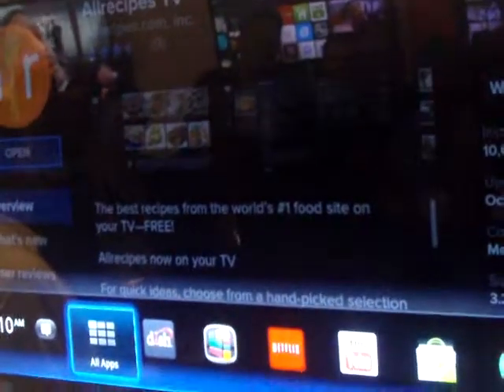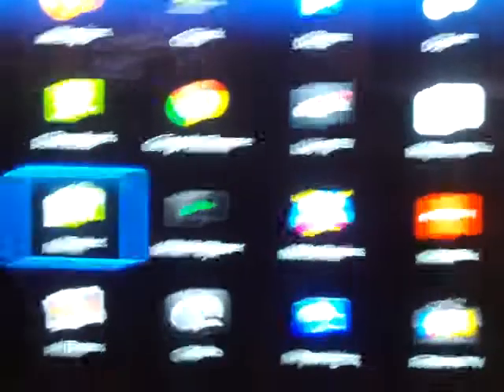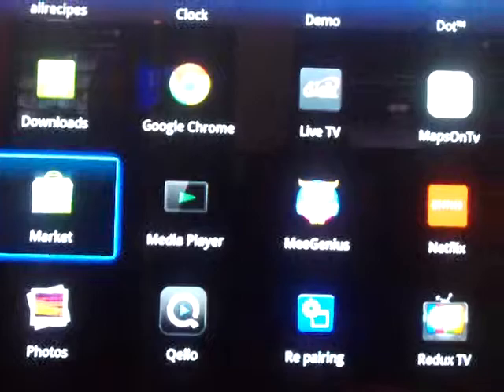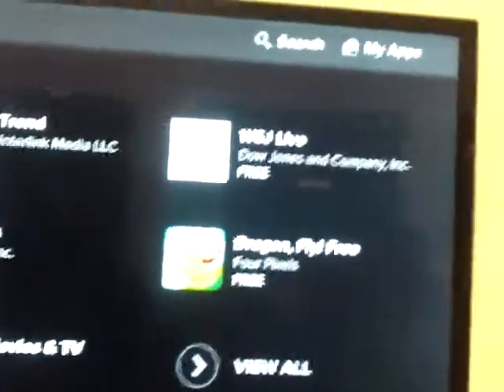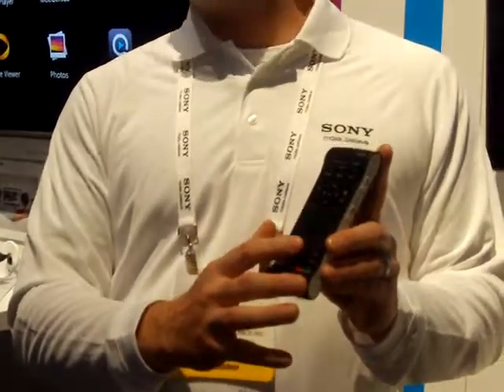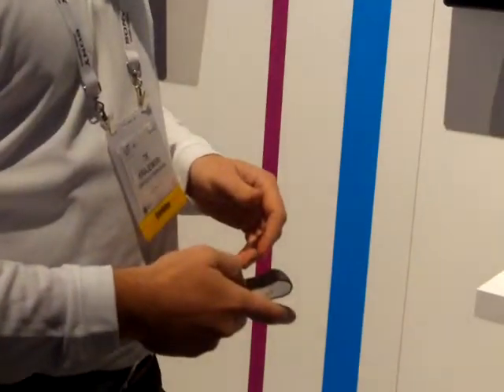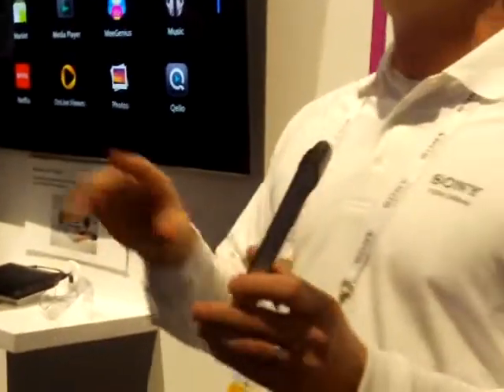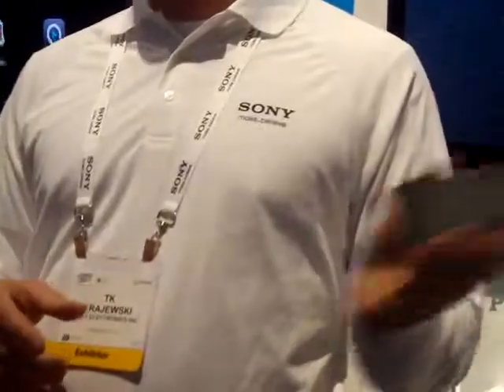Sony TV con Google TV en CES 2012 Parte 1